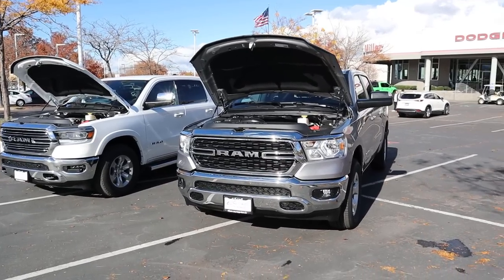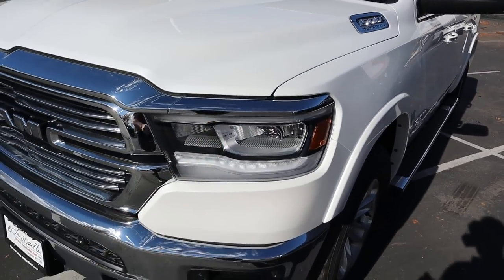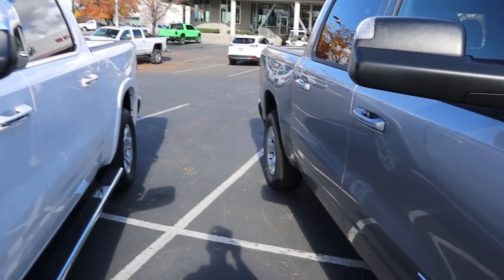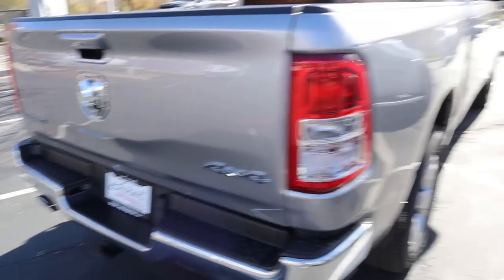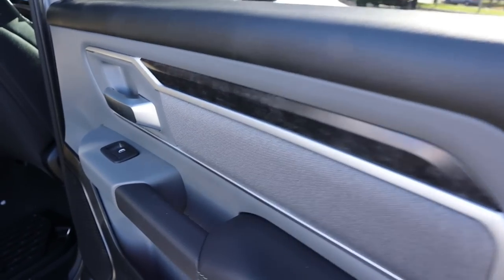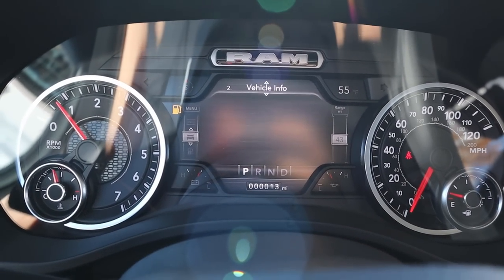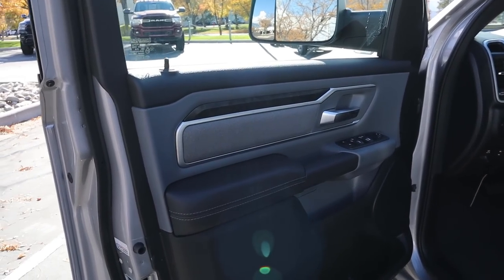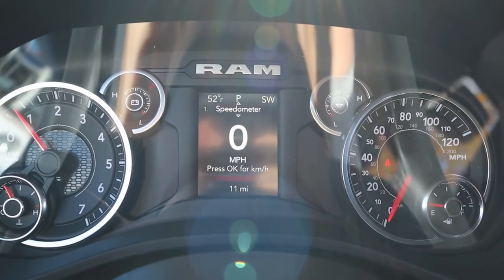2022 Ram 1500 Laramie Vs Ram 1500 Big Horn: Is The Laramie Worth $10,000 More?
Today I compare a 2022 Ram 1500 Laramie to a 2022 Ram 1500 Big Horn!